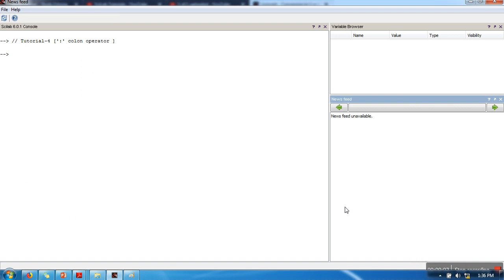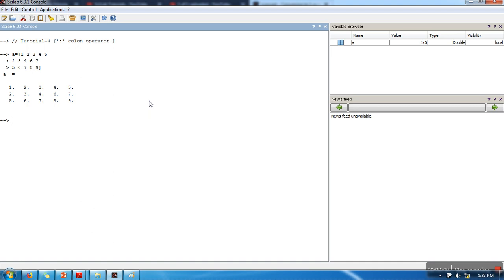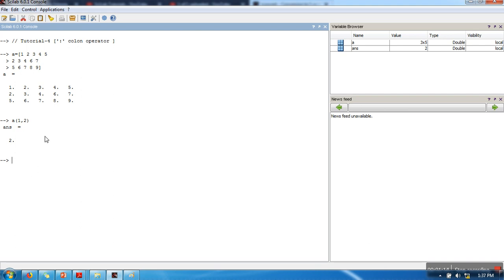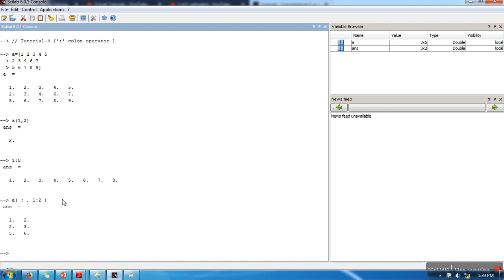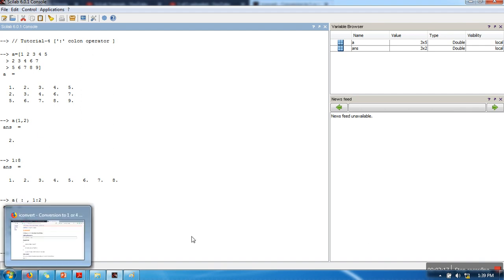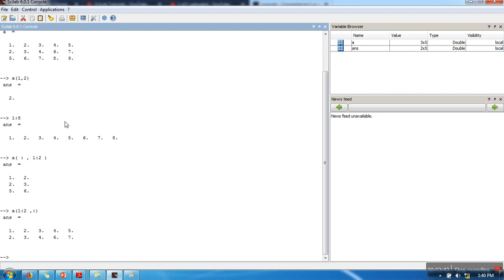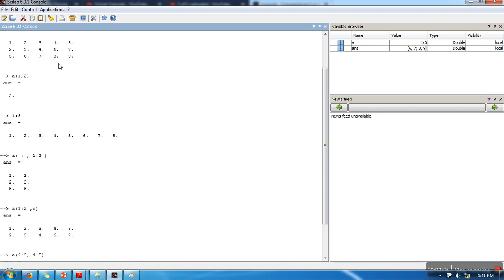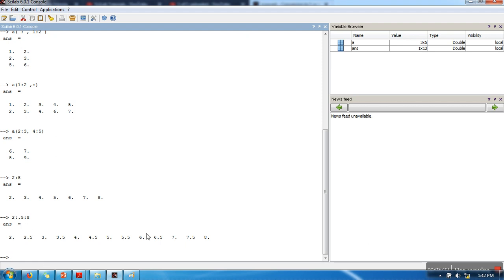SciLab Tutorial # 4 - Matrix access and Slicing using ':' Colon operator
This video will show you how to access matrix elements and how to slice a matrix using ':' operator.